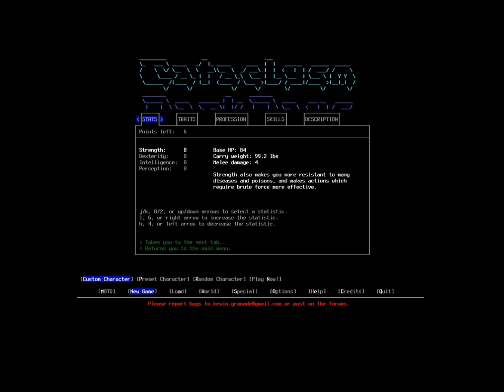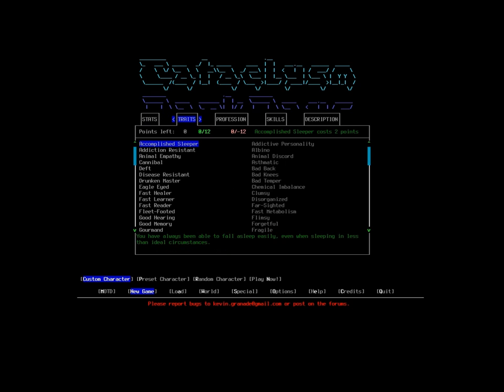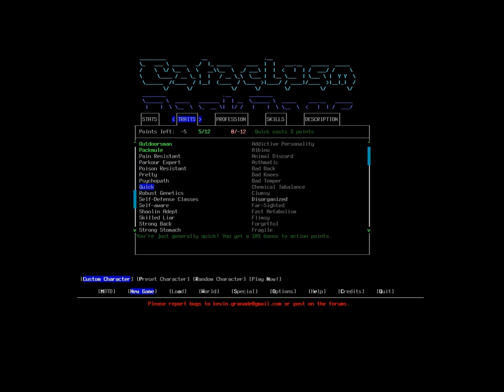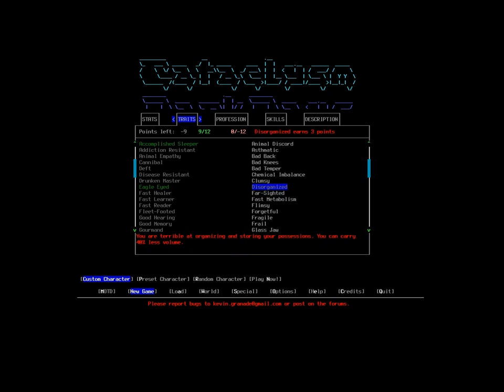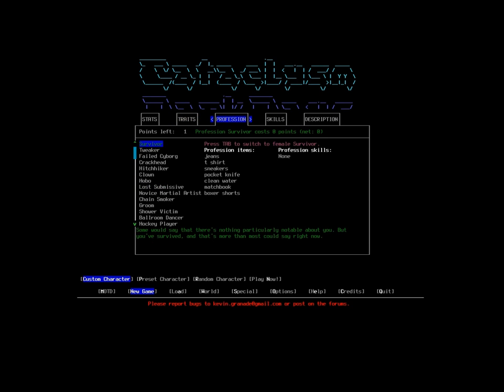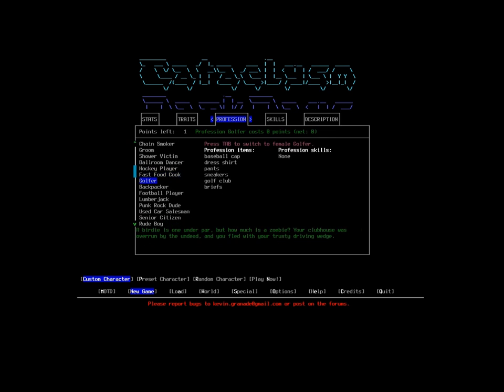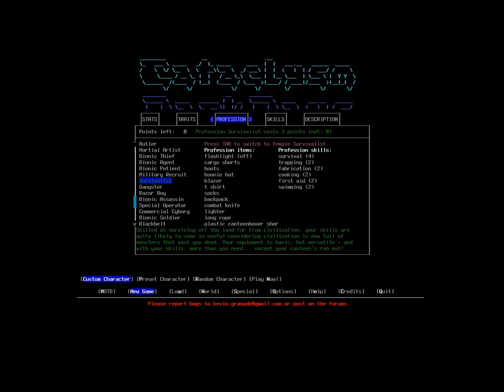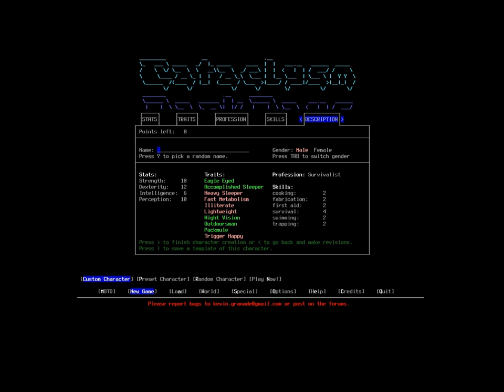Cataclysm: Dark Days Ahead; Part 2 -- Chargen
Part 2 of Cataclysm: Dark Days Ahead with Krata Lightblade.  The video ran a little long, so I cut it into two parts, moving the character generation bits to the second video.  Hopefully, you guys aren't too bored yet!  I know not much has happened as of yet, but that will change as soon as I get actual gameplay up, I hope.

Check back soon for the next video of Cataclysm: Dark Days Ahead!

As before, if you'd like to play the game yourself, you can find it here:

I don't own Cataclysm, and I'm not developing it, check that website for more information.

I'm using the latest stable release, 0.A "Kaufman", and will continue using that release for as long as Jimmy here survives.  If another stable release is brought out, I'll switch over to that after the death of the currently running character.

Anyone have suggestions for future characters, ideas on what to do in my apocalypse, or anything else?